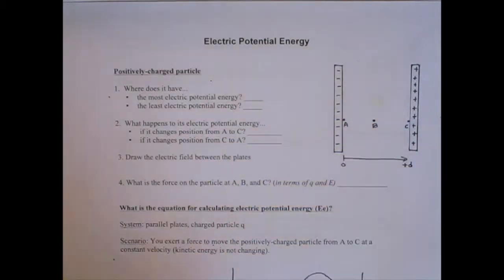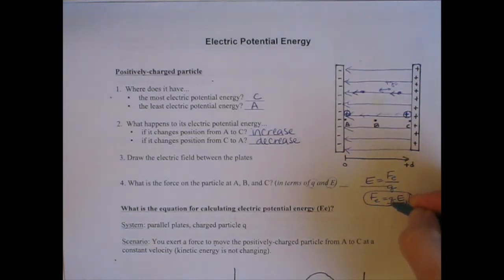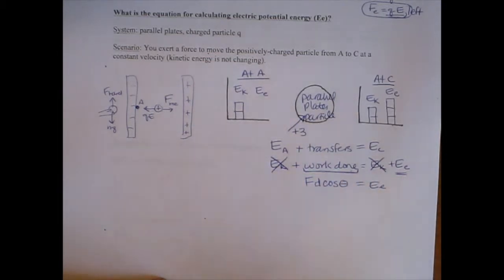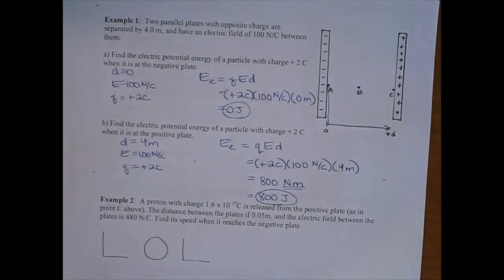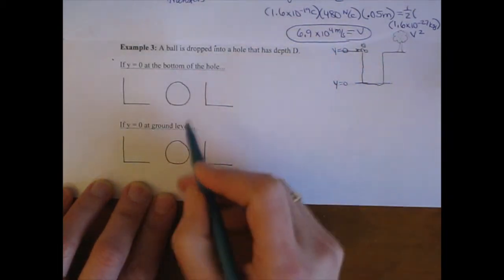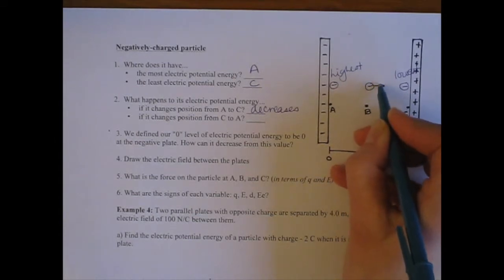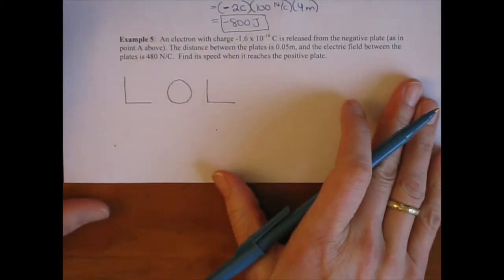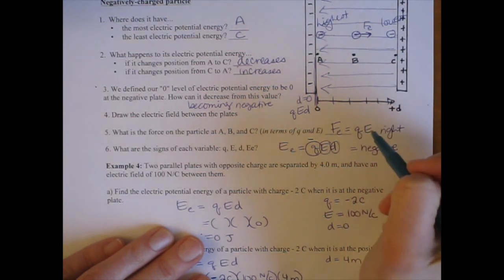Electric Potential Energy of a Charged Particle between Oppositely-Charged Parallel Plates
This video considers how the electric potential energy of a charged particle depends on its location between two oppositely-charged parallel plates, derives an equation for calculating that electric potential energy, and works through a few examples.